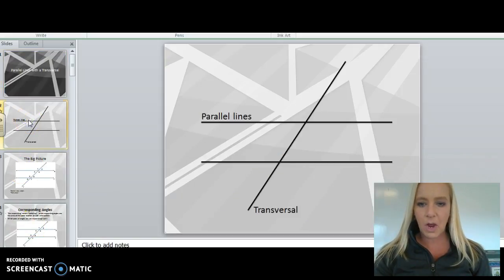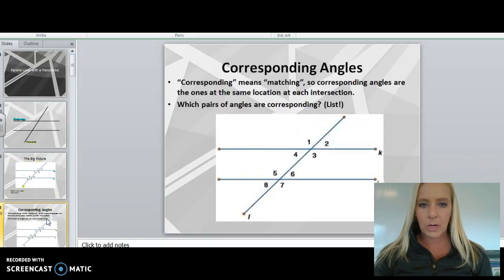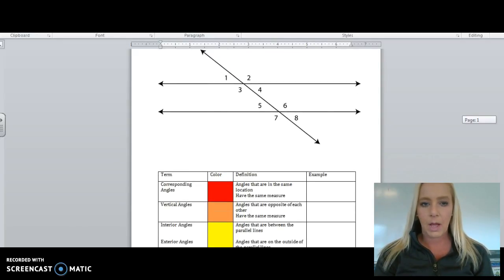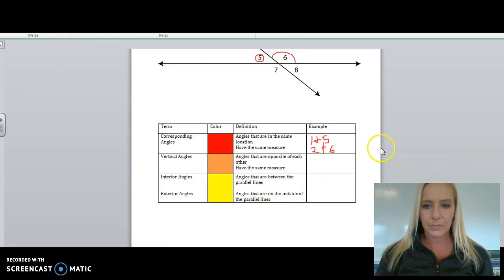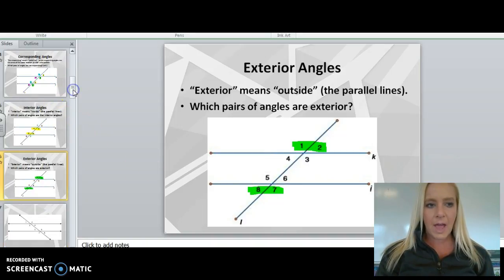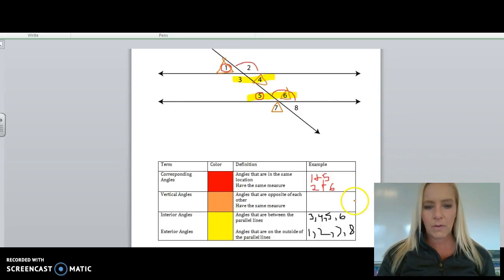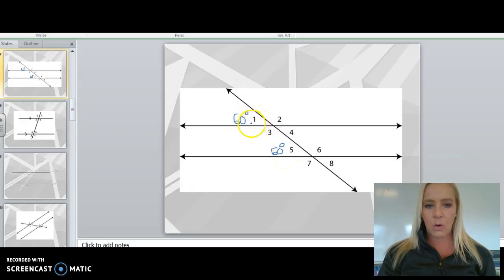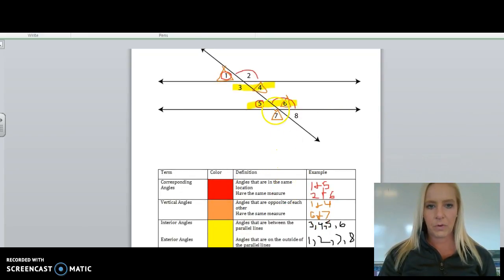Flipped Classroom_Transversals 1